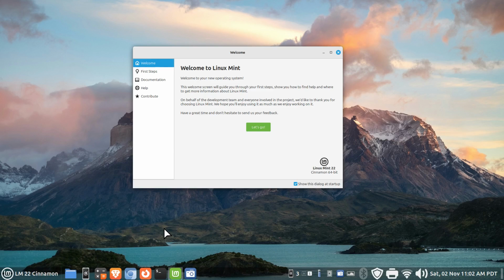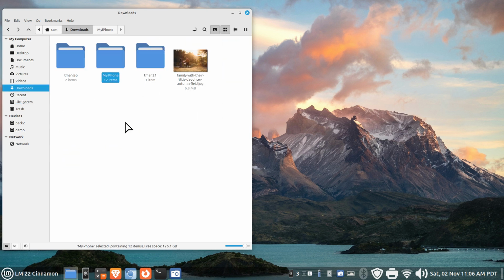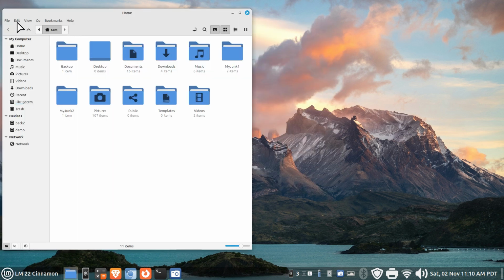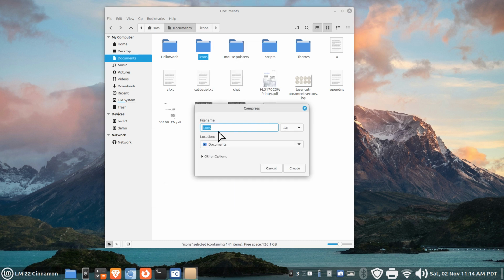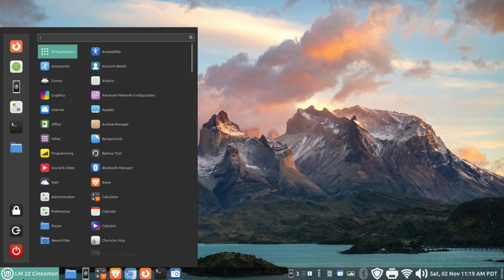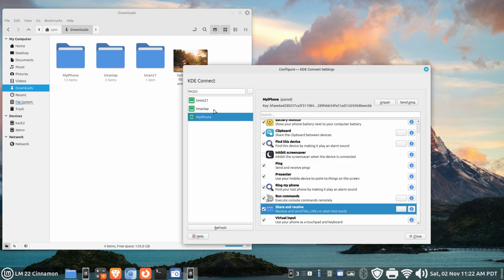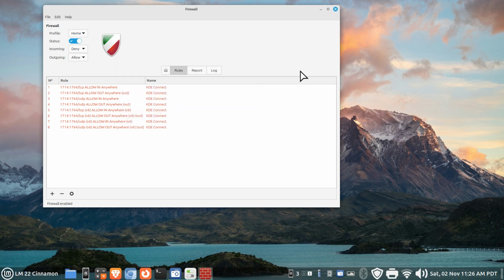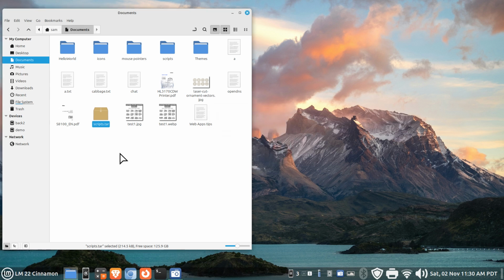Linux Mint 22- Cinnamon - Nemo & KDE Connect File Sharing.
Filmed in 1920 x 1080. How to tips on file & folder sharing to and from iPhone & computers, tips on new item for the Nemo file manager & general tips for file sharing . Best viewed in it's entirety for best results. Recommend  large screen viewing.

0:00 - Intro LM 22 File Sharing Tips
0:03 - Overview
1:55 - Recommend viewing Video in its Entirety
2:30 - KDE Connect Overview
5:28 - iPhone Photo Download Example
6:50 - KDE Plugin for Nemo File Manager
9:22 - iPhone File Tip
10:28 - Folder Limitation on KDE Connect Tip
13:28 - Firewall Tip's
17:25 - KDE Connect Settings Box Tip's
20:37 - Keyboard & Other Tips
22:52 - Firewall Recap Recommend Both Directions for In-Out
24:41 - KDE Connect Indicator for Battery Info
27:00 - General Recap
28:13 - Subscribe to Linux for Seniors